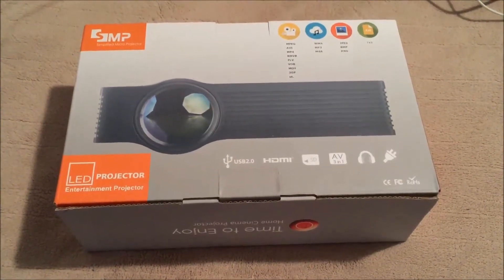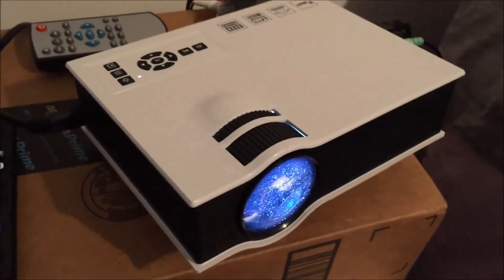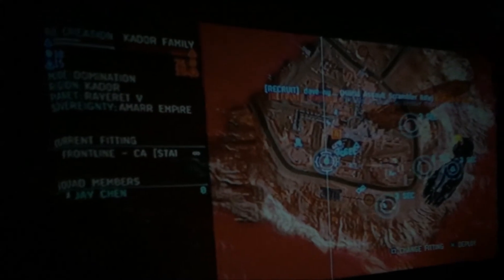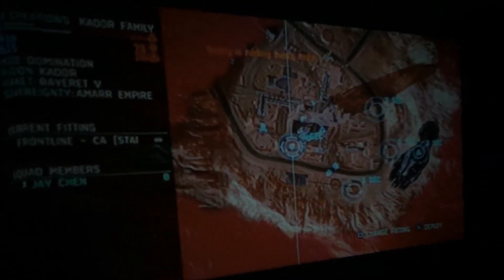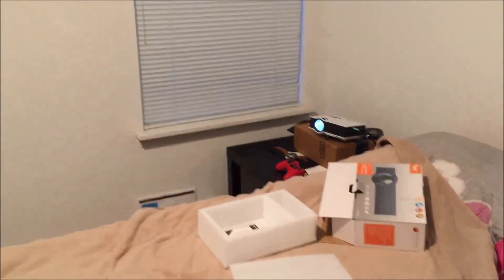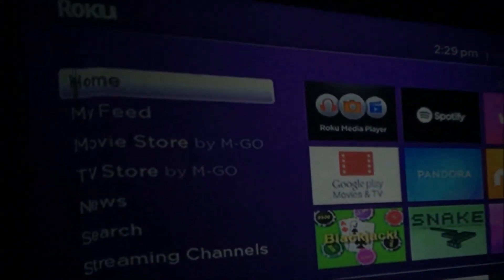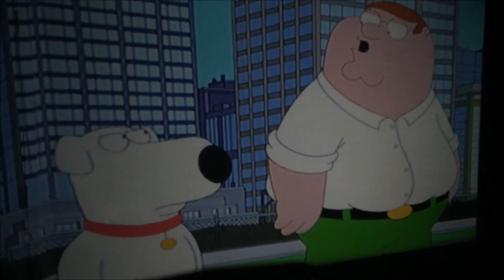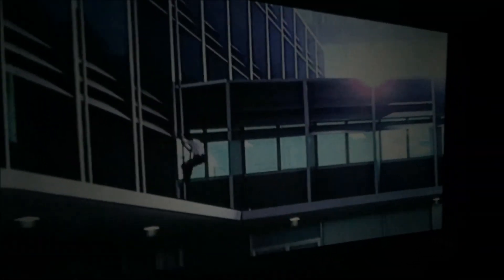Unboxing and Review: UC40 Budget 120" LED Projector (Under $80!)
Bought one of those UC40 projectors off Amazon. Here's a short review and video test of this projector!

Here is where you can buy one:
UC40 Projector

Specifications:
- Native Resolution:800*480;Brightness:800 Lumens;Contrast:800:1;Aspect Ratio: 4:3/16:9
- Image size:30-120 Inches, Projection distance:3.5-12.5 Feet. With keystone correction, adjusting the picture trapezoidal distortion
- Multi-function input AV/USB/SD/HDMI/Micro USB, 50W low power cost
- LED lamp, 20,000 hours life. Portable design, easy to take and travel. Great for outdoor movies.
- Not recommended for PPT or business presentation, ideal for home theater movies and video game use